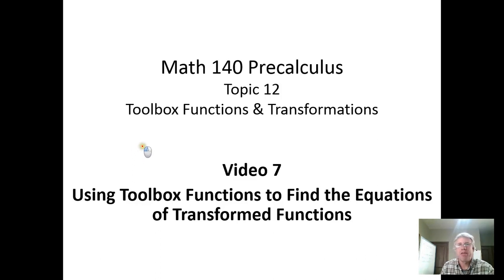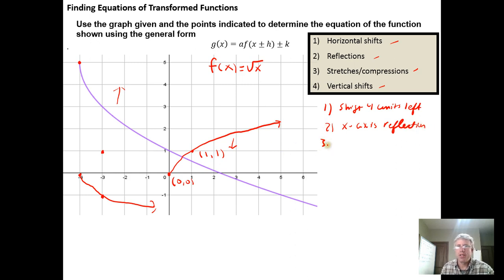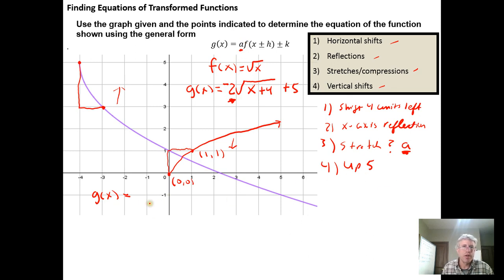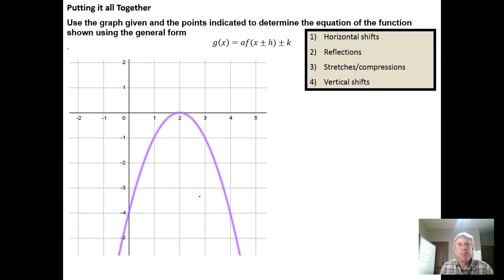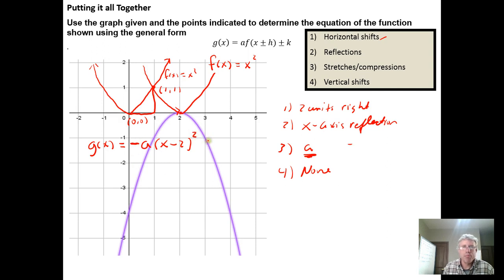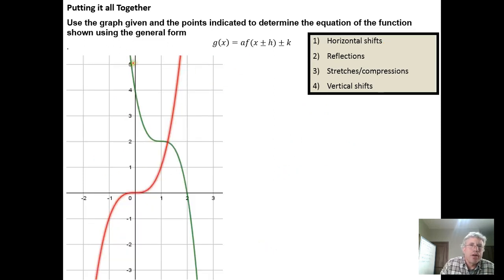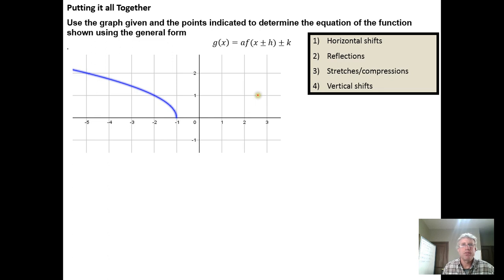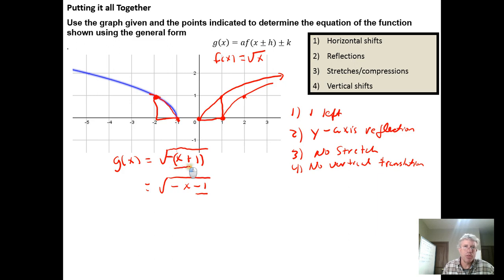Finding the Equation of a Transformed Function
Using transformations of toolbox functions to determine the equation of a transformed function.